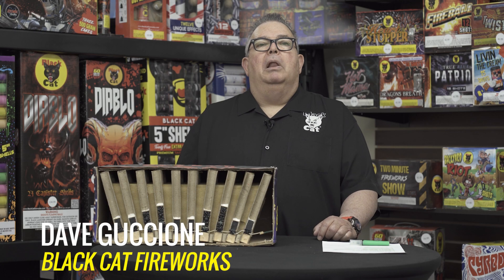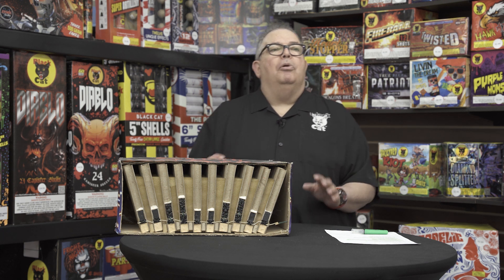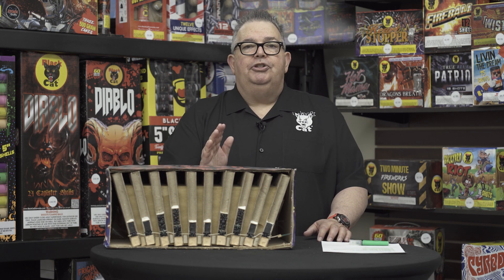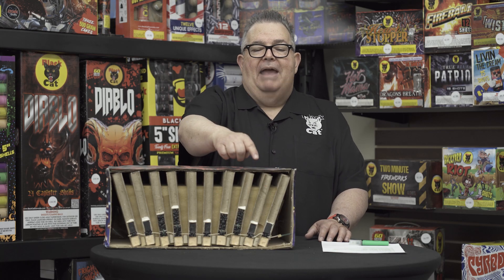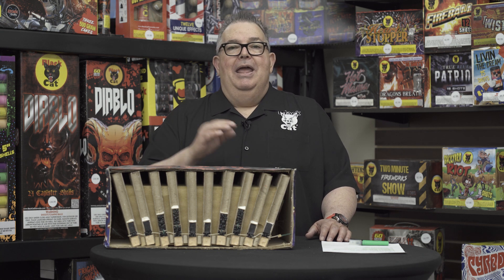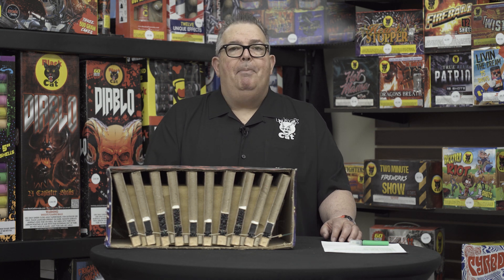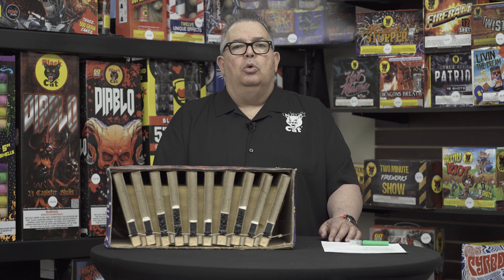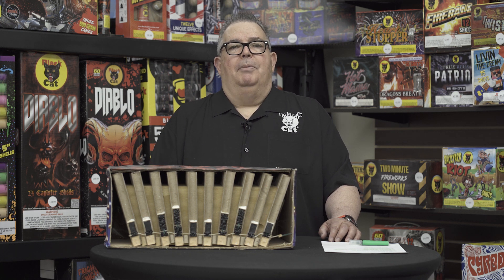How Fireworks Are Made | Black Cat Fireworks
Dave Guccione from Black Cat Fireworks give us a peek behind the curtain when it comes to the practice of manufacturing fireworks, and even dispels some common misconceptions.

0:00 Intro
0:20 Basic Manufacturing
0:45 Done by hand
1:26 Do not make your own fireworks